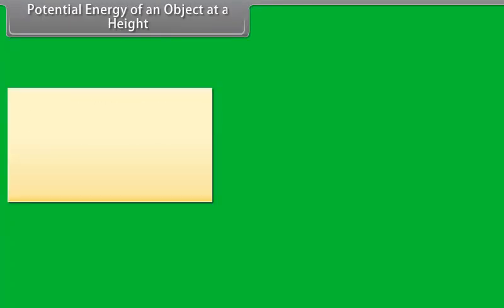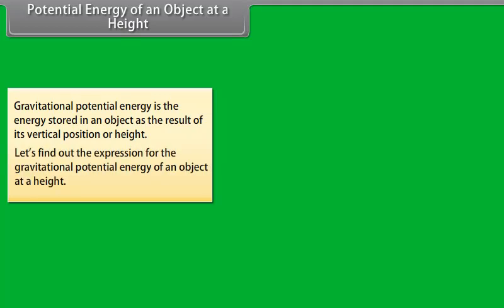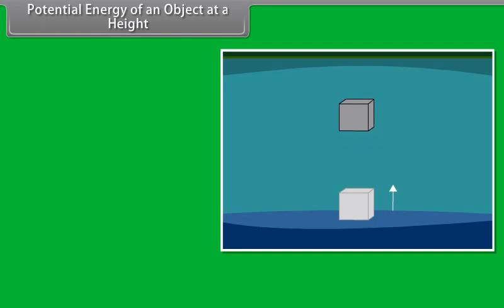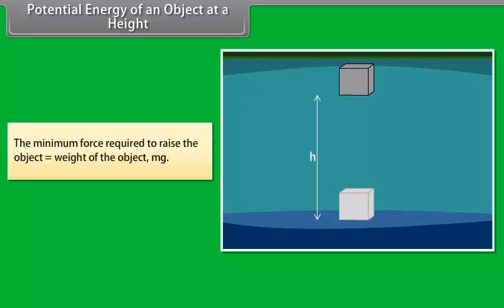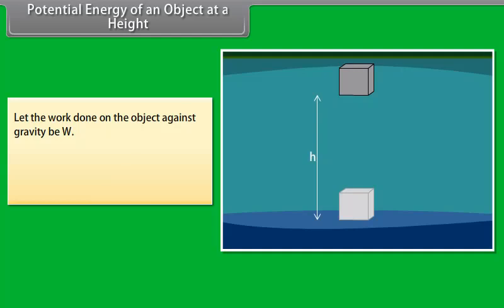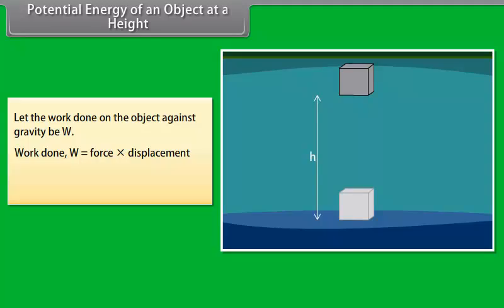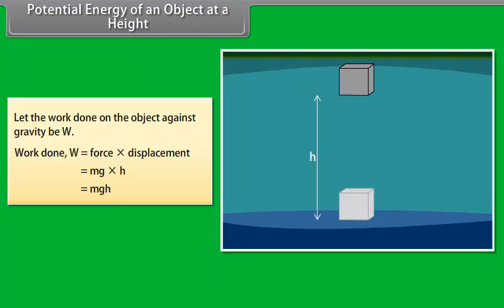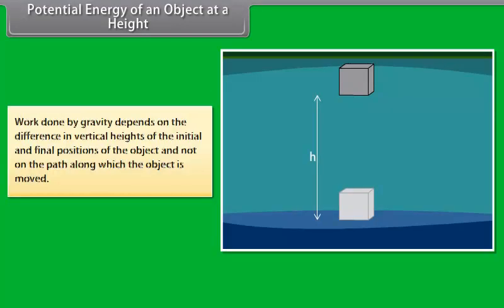Potential Energy of an Object at a Height